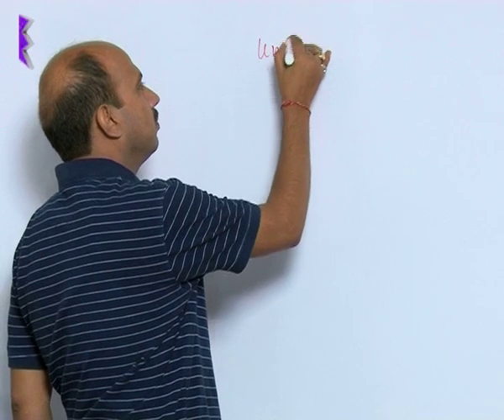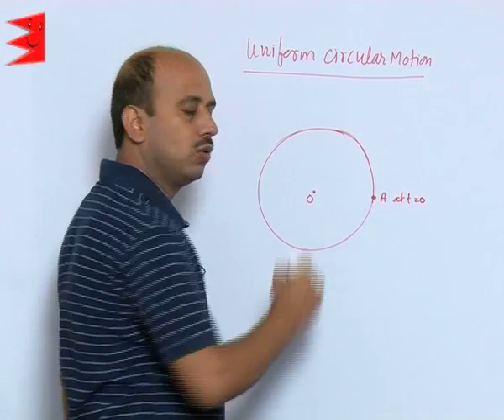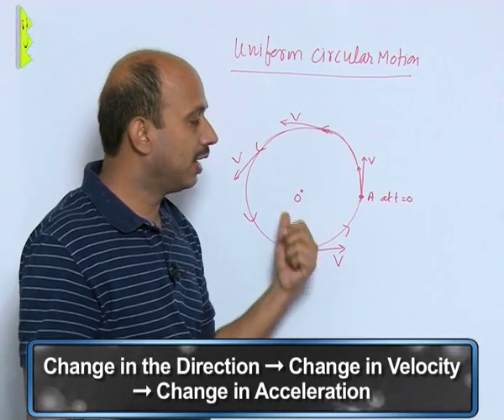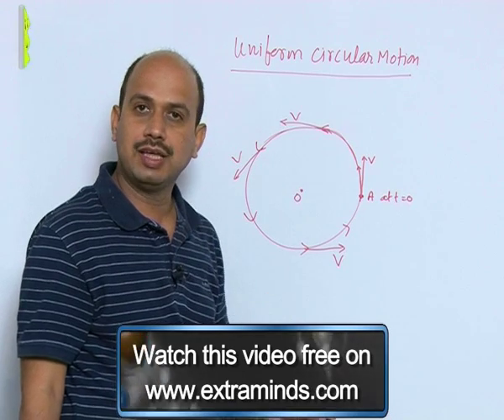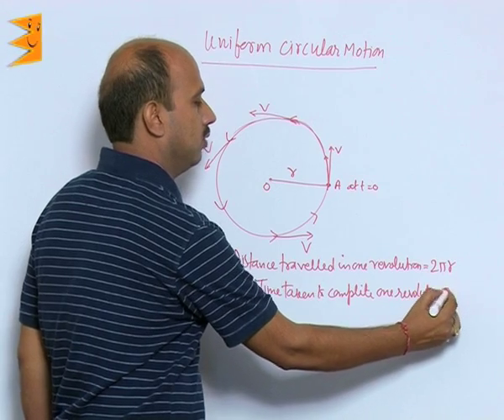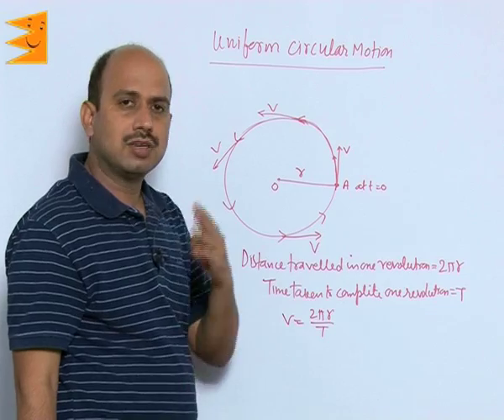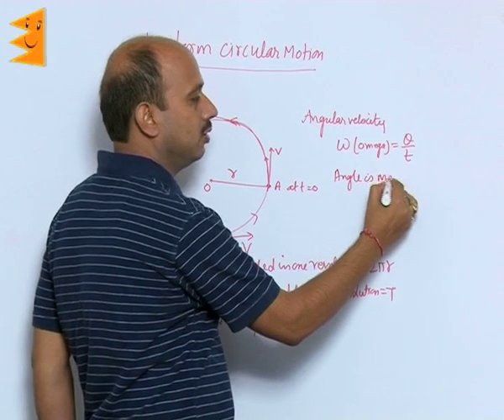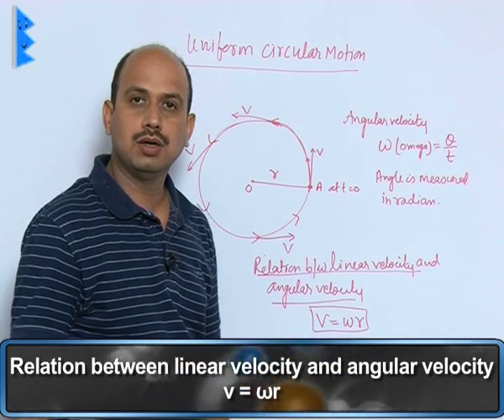CBSE Class 9 Physics Motion Uniform Circular Motion |Extraminds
Chapter: Motion
Topic: Uniform Circular Motion
Extraminds